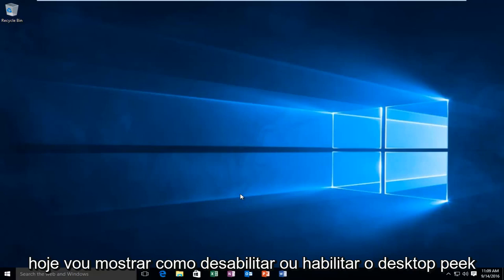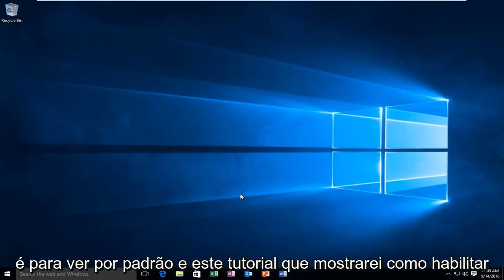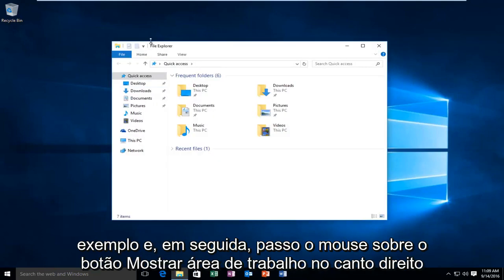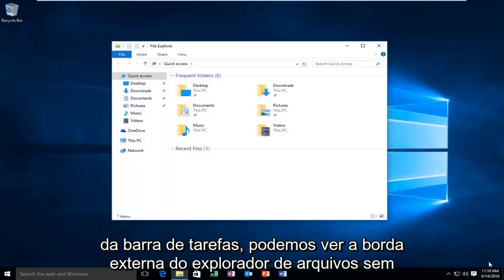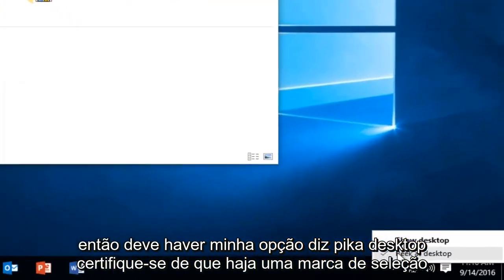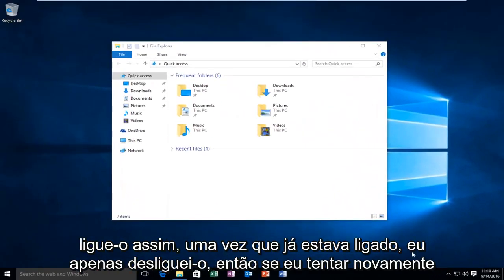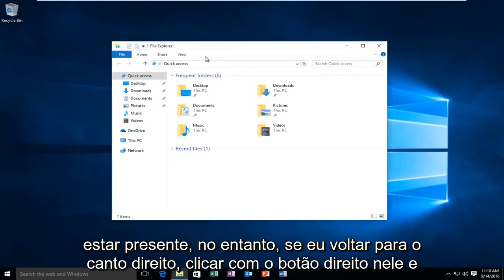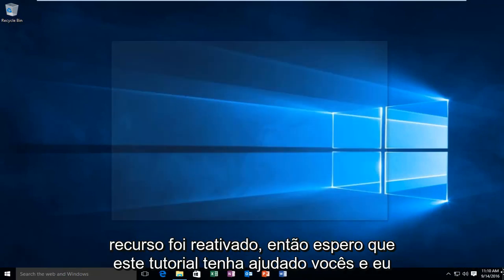Windows 10: Como ativar ou desativar o Desktop Peek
Este tutorial do Windows mostrará como habilitar ou desabilitar o recurso Desktop Peek no Windows 8 e Windows 10 (também conhecido como Aero Peek).

Desde os dias do Windows 7, você podia passar o mouse sobre a extremidade direita da barra de tarefas e obter uma visão limpa de sua área de trabalho. A Microsoft decidiu desativar esse recurso por padrão, começando com o Windows 8, e ele está desativado por padrão no Windows 10 também. Veja como habilitá-lo.

Este tutorial se aplica a computadores, laptops, desktops e tablets que executam o sistema operacional Windows 10 (Home, Professional, Enterprise, Education).